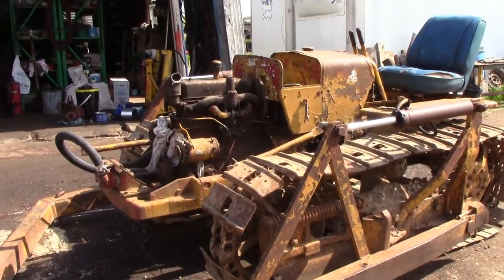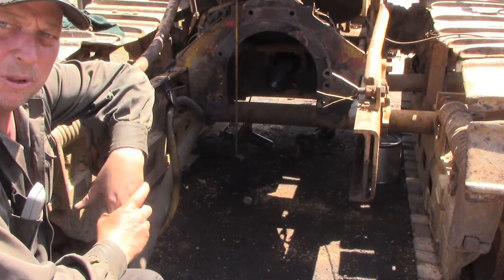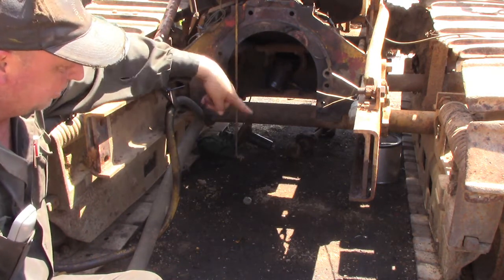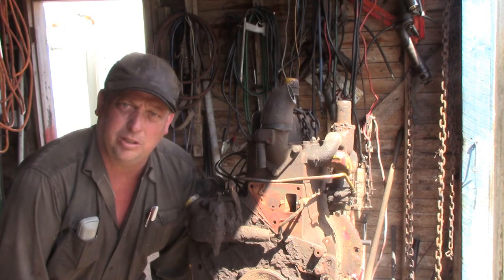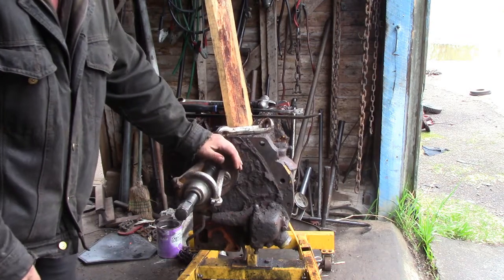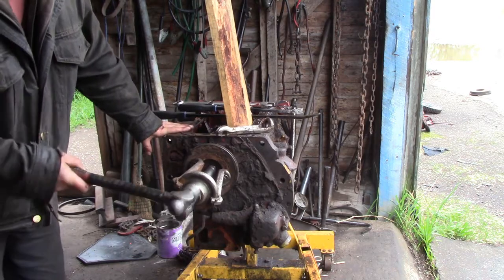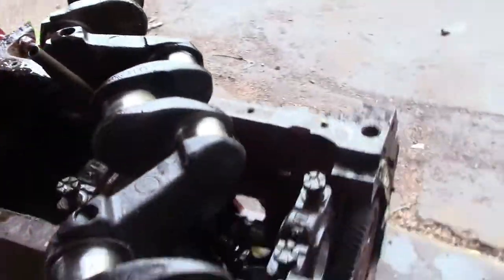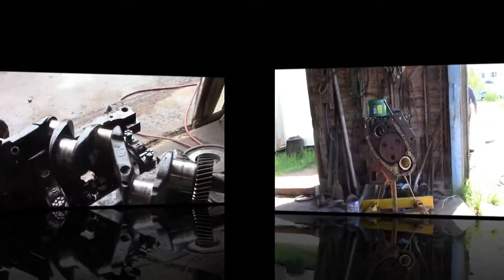International T4 Dozer engine rebuild Part 1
I bought a little T4 dozer with engine woes so my next project is an engine rebuild.